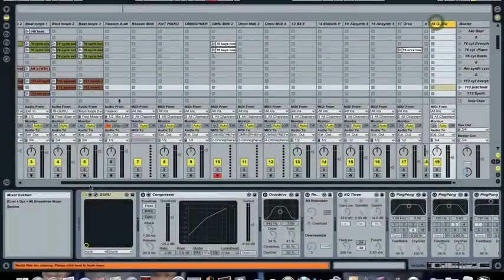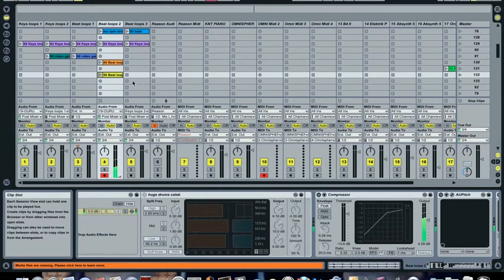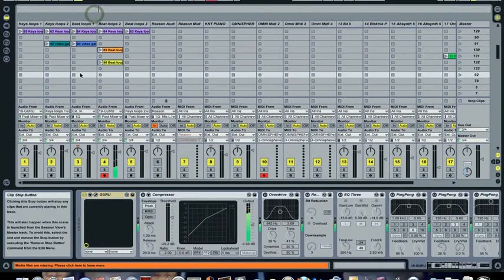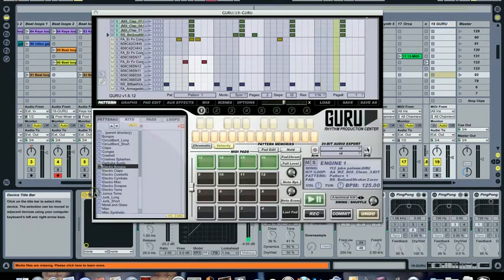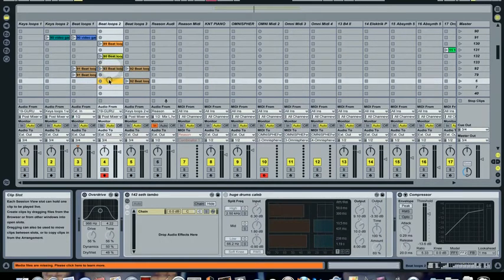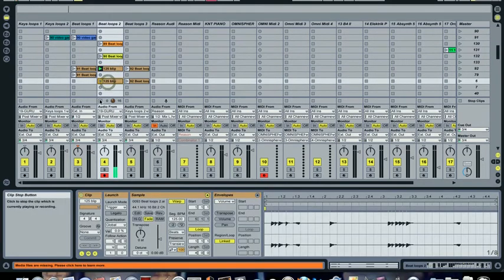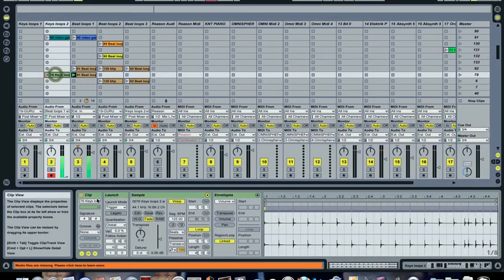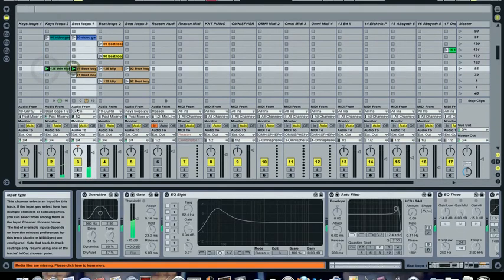Caleb Culver - How to build loops for worship songs and prayer cycles 2/2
Here's video 2/2 . I talk about basic loop layouts and effects in ableton. Sorry that the audio's off, I figured I'd release the video on time then fix the audio and repost it later.